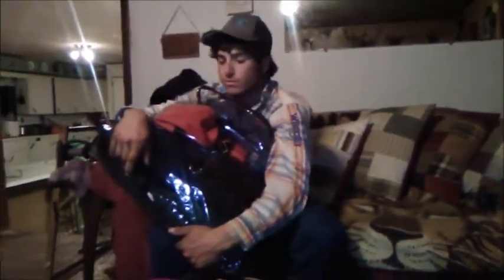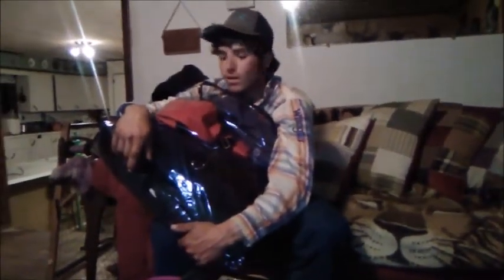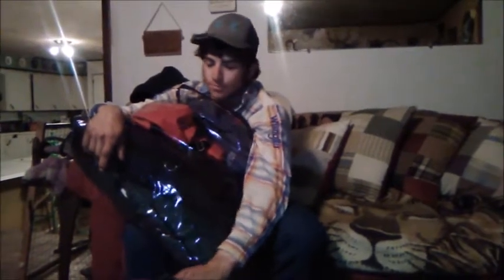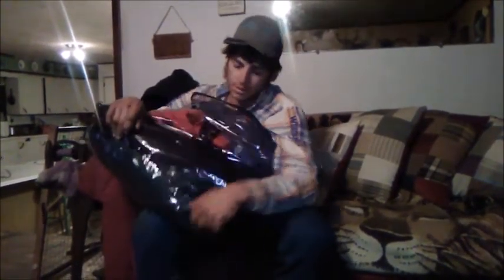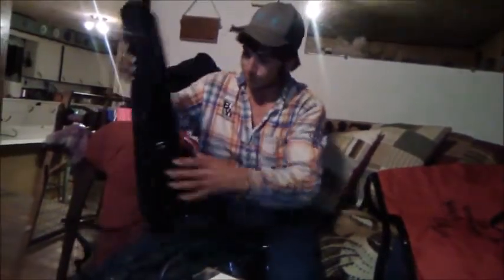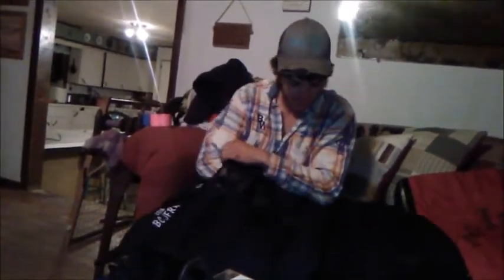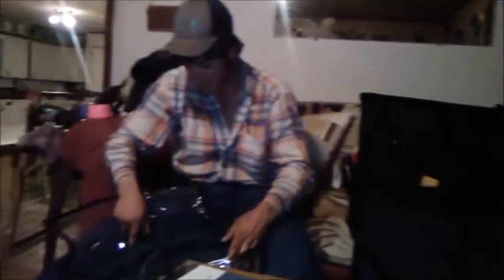RJ shows off his awards